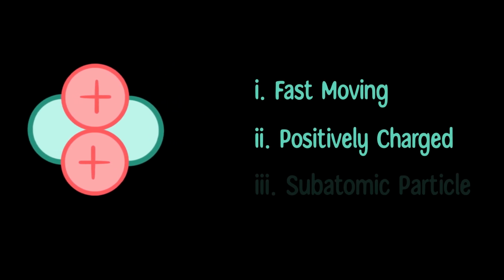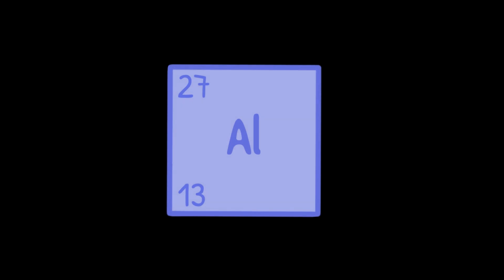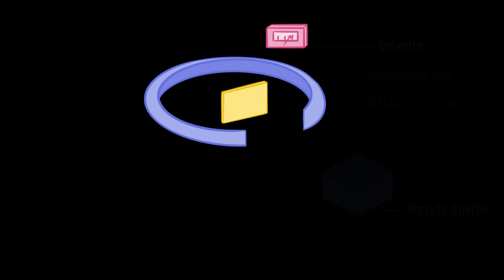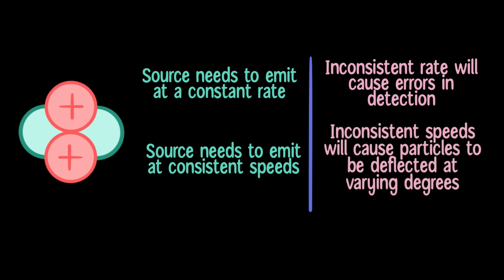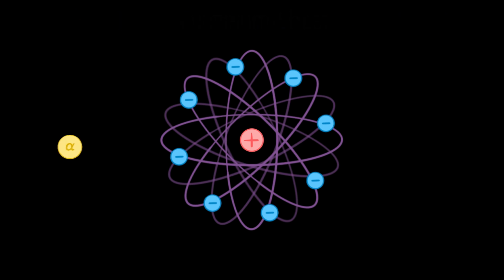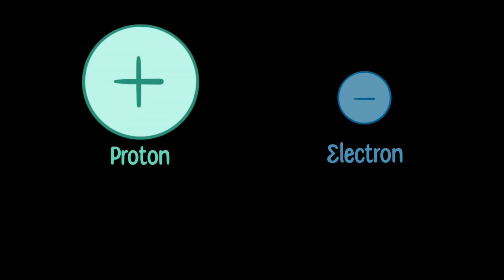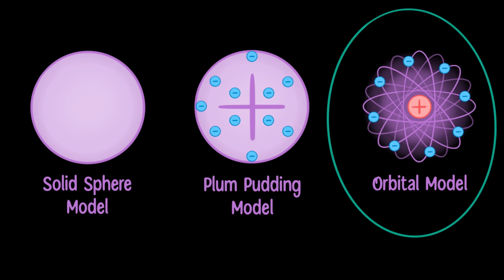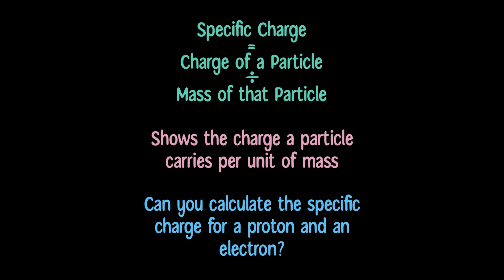Atom's Composition | Particle and Nuclear Physics | A level Physics 9702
This lesson on the composition of an atom is tailored to CAIE AS Level Physics students, and it will cover the following:

1. Alpha Particle Scattering Experiment: Discover the purpose behind this pivotal experiment in determining atomic structure.

2. Significance of Aluminum: Understand why aluminum was specifically chosen as the material for the alpha particle scattering experiment.

3. Key Components: Define and explore the roles of alpha particles, vacuum tubes, and alpha particle detectors in the experiment.

4. Analyzing Outcomes: We'll analyze what different atomic models predict for the outcomes of the experiment.

5. Specific Charge: Learn how to apply the concept of specific charge to calculate specific charges for protons and electrons.

By the end of this video, you will have a comprehensive understanding of these fundamental concepts in atomic physics, preparing you thoroughly for your CAIE A Level Physics exams.

1. Video lessons covering the full AS & A2 syllabus
2. Expert Academic Support
3. Past paper video solutions that explain how to answer each question step by step
4. A readymade study plan to complete the AS or A2 Physics syllabus in 60 or 90 days
5. Topical skill-checks and chapter worksheets for extensive practice
6. Global Community of learners
7. Revision guides and flashcards
8. Written past paper solutions going all the way back to 2016